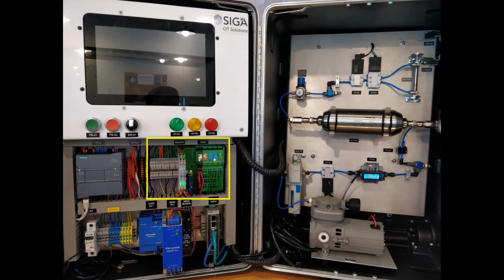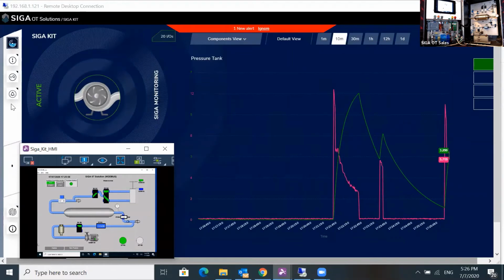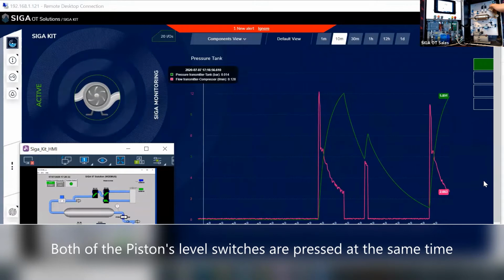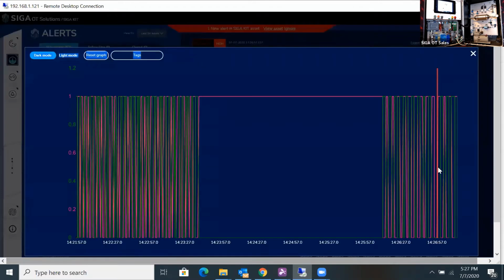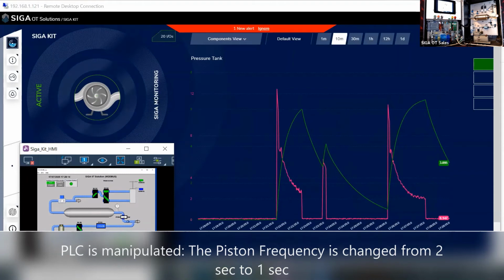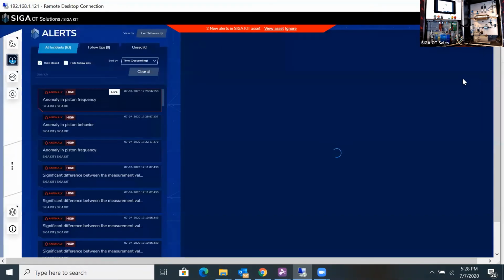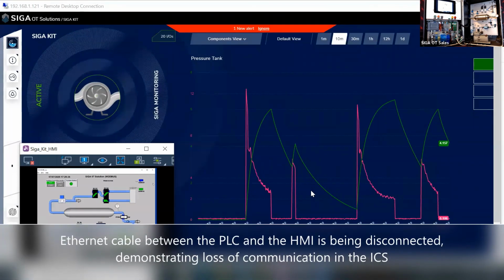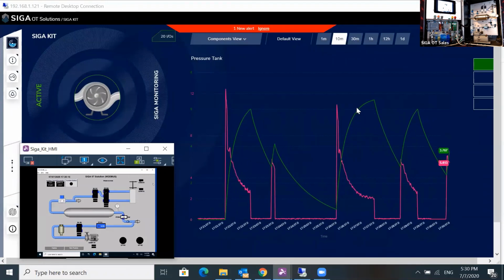SIGA Kit Demo Clip 28 07 2020 1